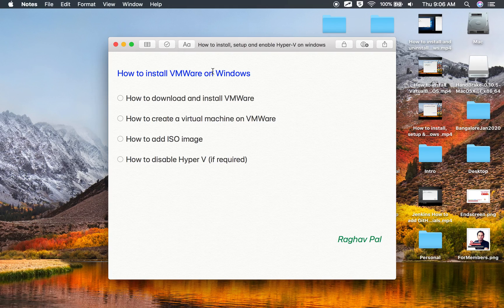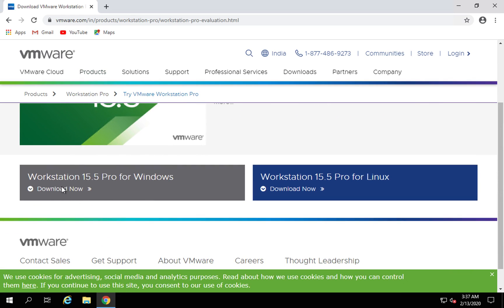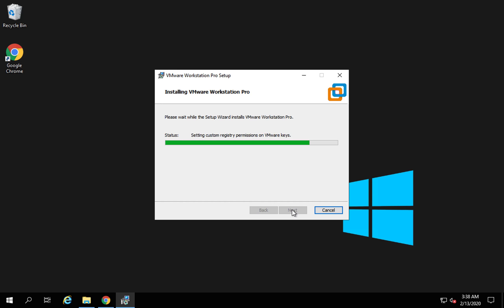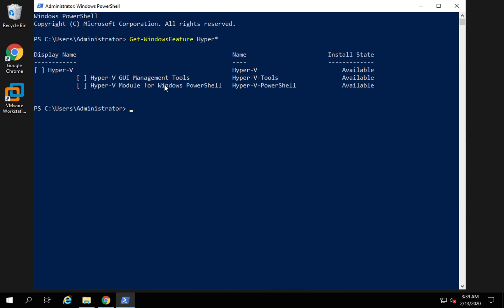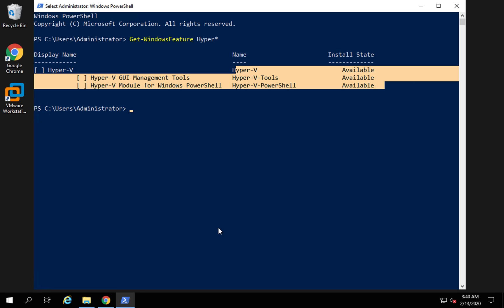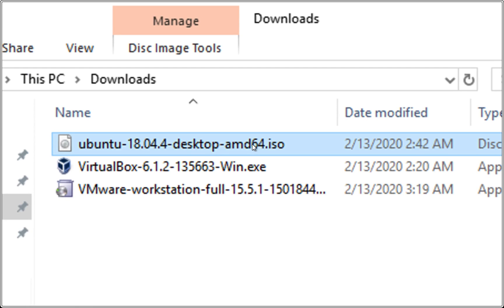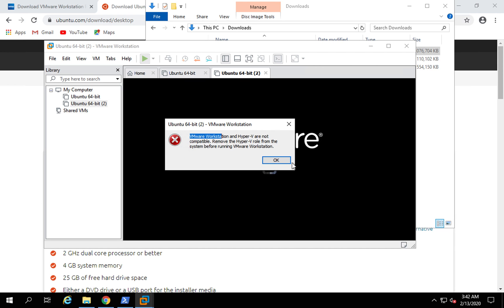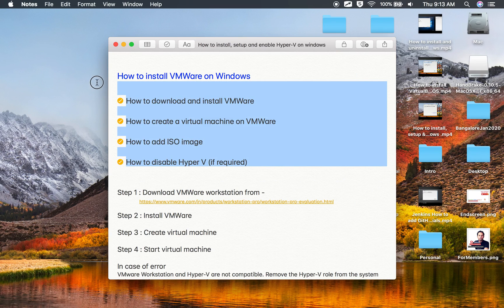How to install VM Ware on Windows os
How to download and install VMWare
How to create a virtual machine on VMWare
How to add ISO image
How to disable Hyper V (if required)

Step 2 : Install VMWare

Step 3 : Create virtual machine

Step 4 : Start virtual machine

In case of error
VMware Workstation and Hyper-V are not compatible. Remove the Hyper-V role from the system before running VMware Workstation
Get-WindowsFeature Hyper*
Disable Hyper V and reboot system
Dism /online /disable-feature /featurename:Microsoft-Hyper-V
bcdedit /set hypervisorlaunchtype off
To enable:

Keep Learning,
Raghav